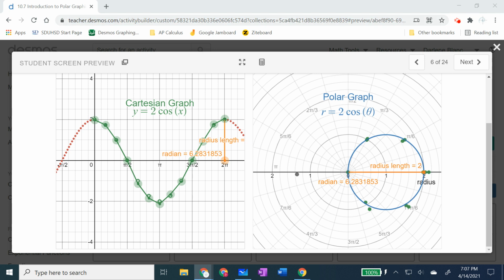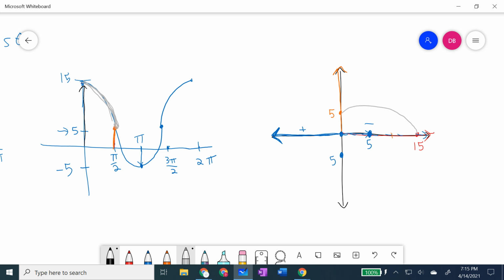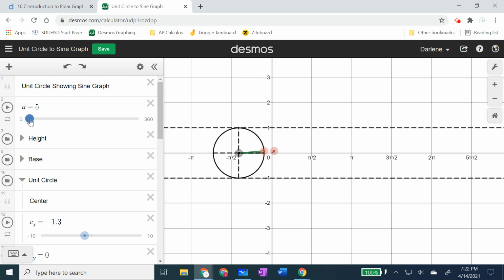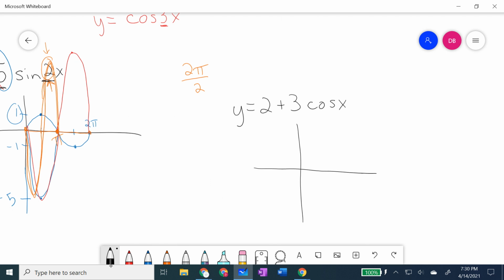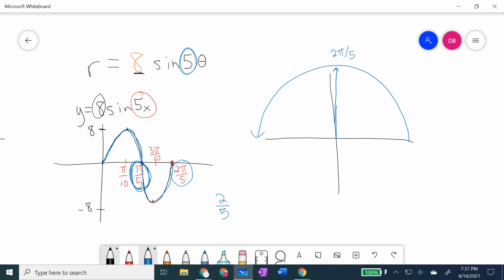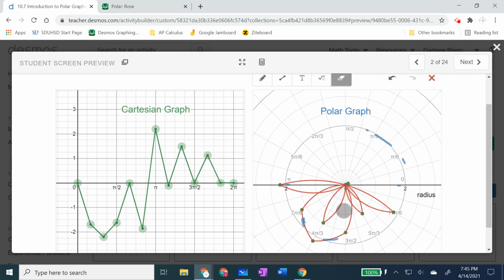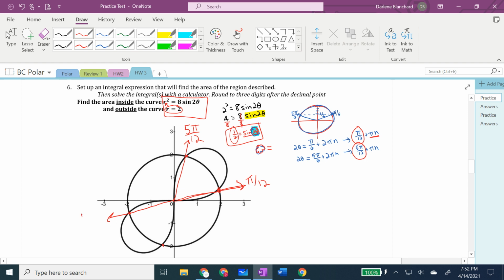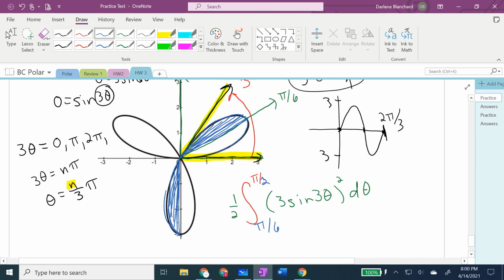Review of graphing in polar